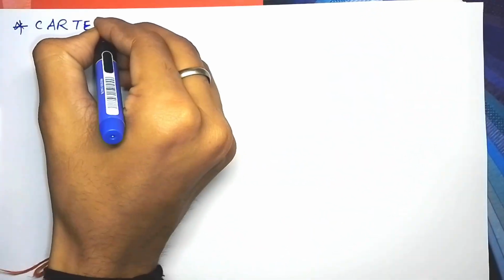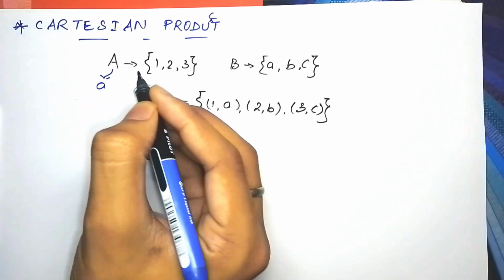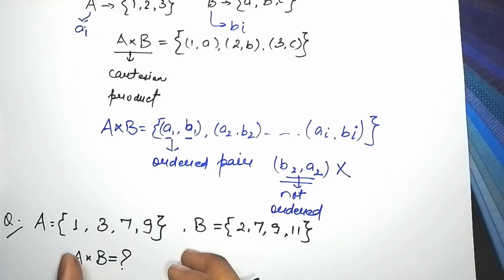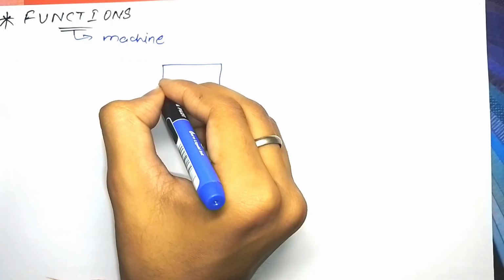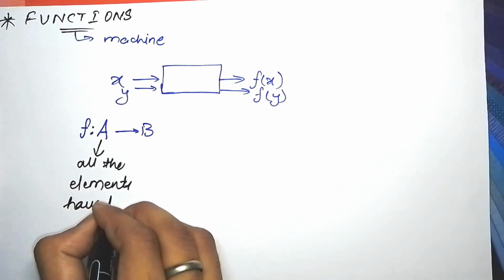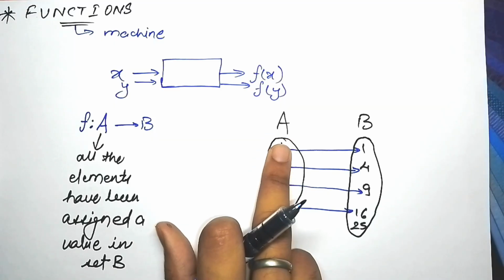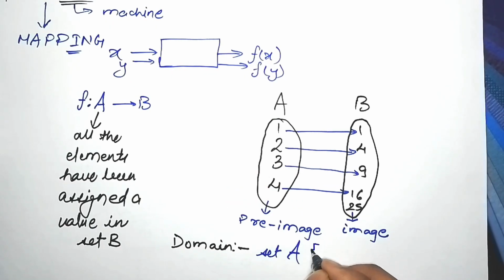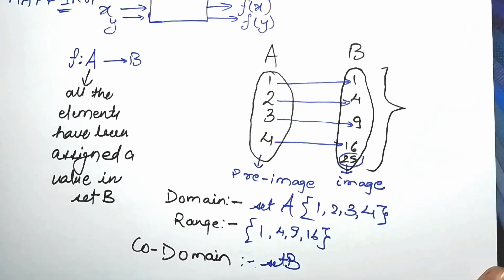Cartesian Product and Functions| Real Analysis - 04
In this video we discuss Cartesian Product and Functions.